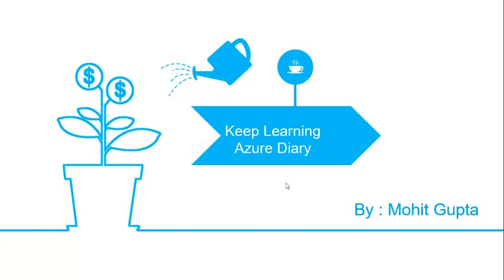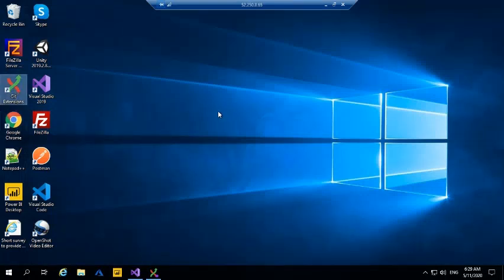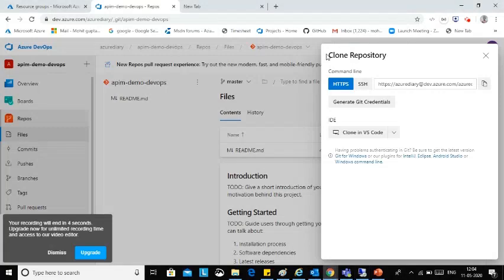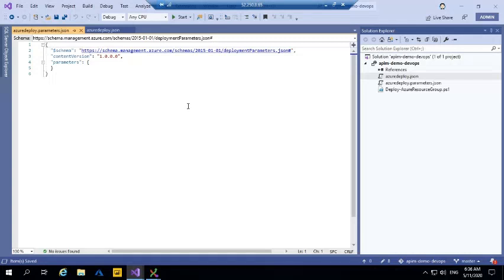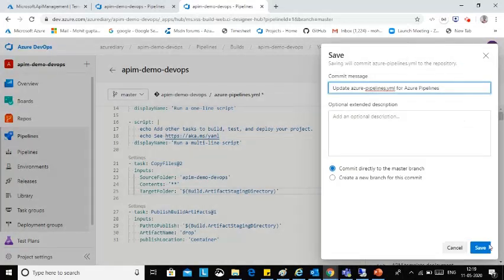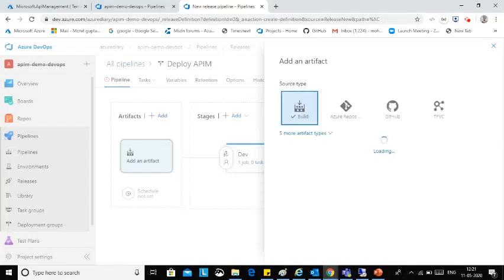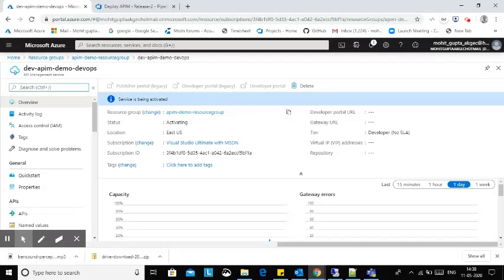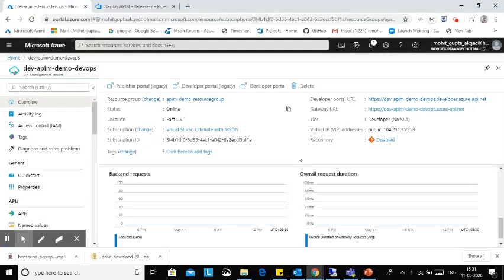Azure DevOps - Deploy Azure API Management